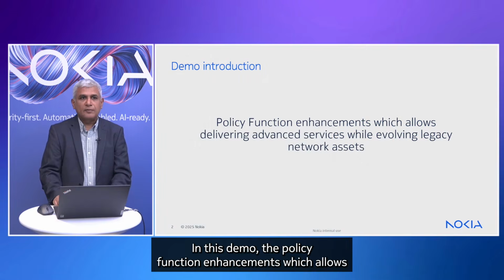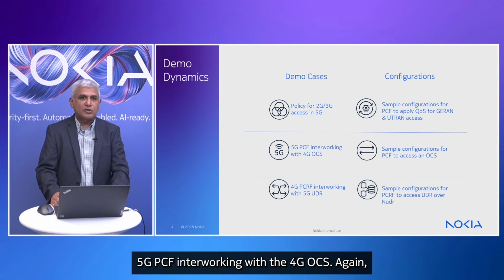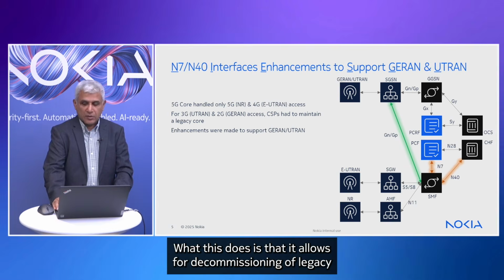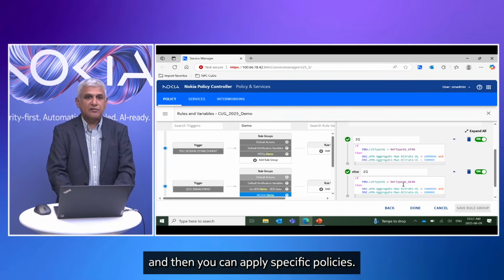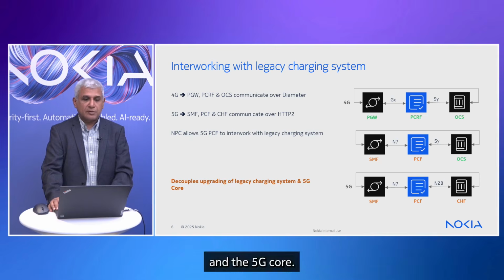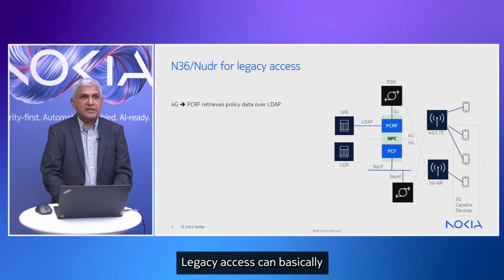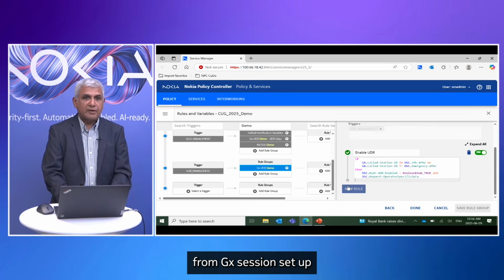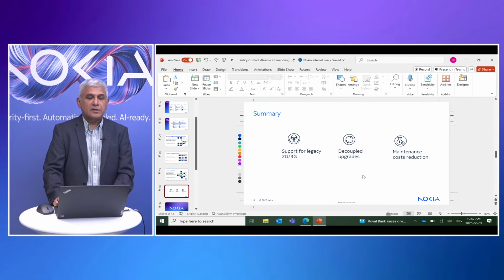Nokia Core TV series #58: Nokia Policy Control: Seamless and flexible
Evolving Policy Controller functions are a cornerstone for transitioning to 5G. To truly unlock the potential of 5G while simultaneously ensuring continuous support for existing 2G/3G infrastructure, policy control capabilities must be flexible, standard-compliant, and designed to reduce operational complexities and costs. This demo, showcases how Nokia is addressing these requirements and how Nokia Policy Controller supports advanced services and evolving legacy networks in a flexible, unified, and cost-effective way. Watch as we showcase three critical interworking scenarios:
· Policy for 2G/3G Access in 5G: Demonstrating QoS for DRAM and Dutran
· 5G PCF Interworking with 4G OCS: Highlighting PCF configurations for OCS access.
· 4G PCRF Interworking with 5G UDR: Illustrating seamless data repository integration